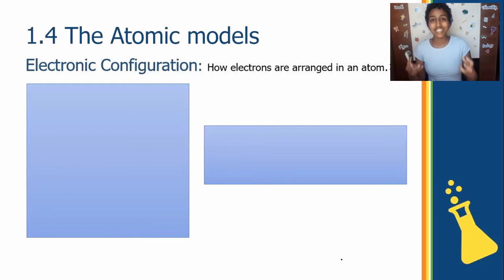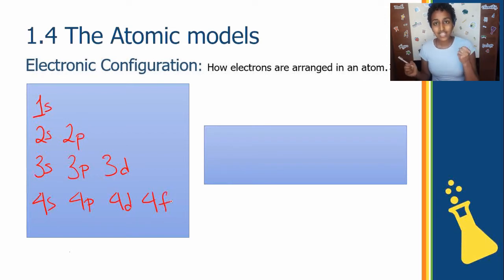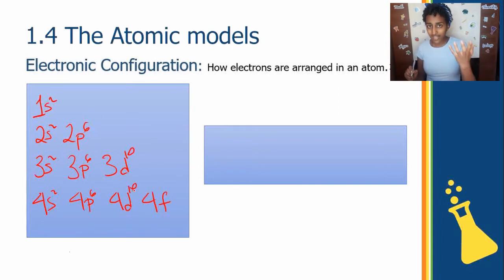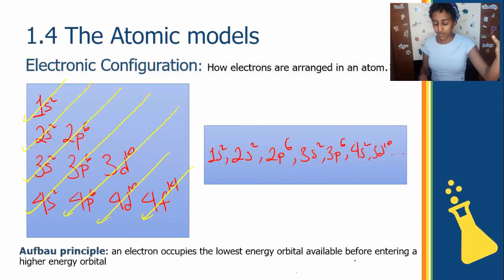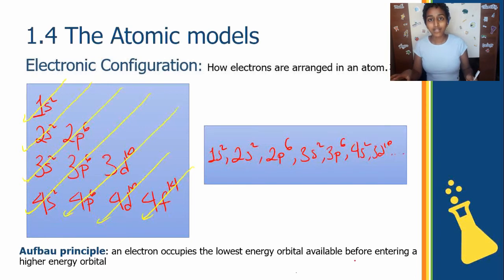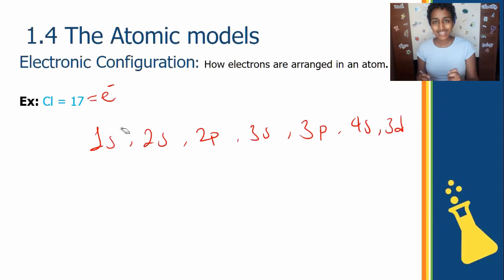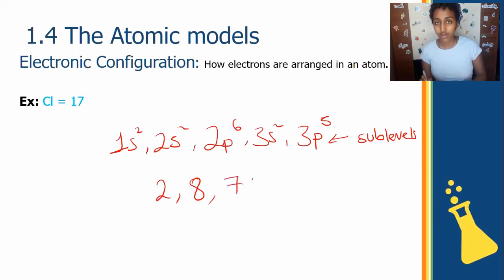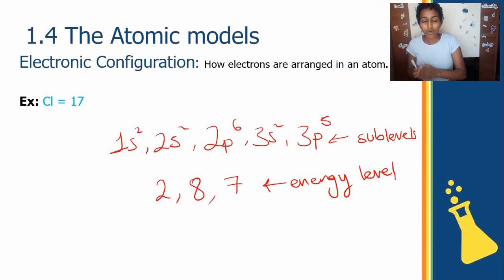JM Lectures| THE ATOMIC MODELS 2 | Chemistry - Grade 9 - Unit 1.4 Part 2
This is the fifth video of the Grade 9 Chemistry series. It covers the fifth sub unit of of Structure of the Atom: The Atomic Models Part 2

Be sure to turn on the captions if you need them.

*Time Stamps *
0:00 Introduction
0:16 Electronic Configuration
4:44 Electronic Configuration Example